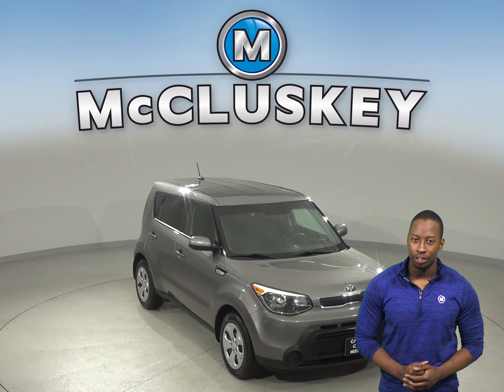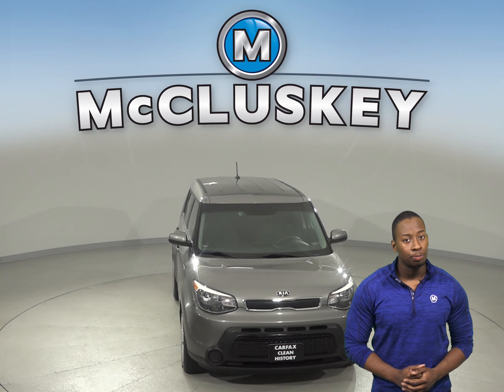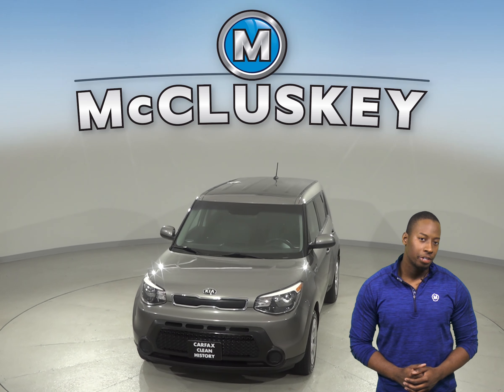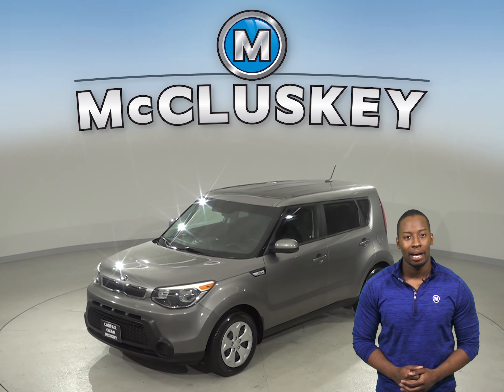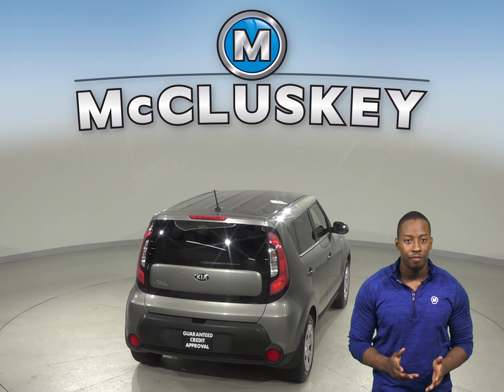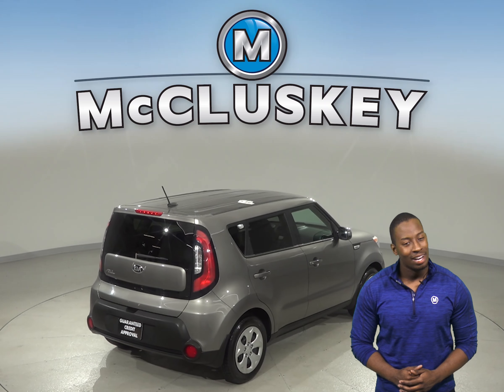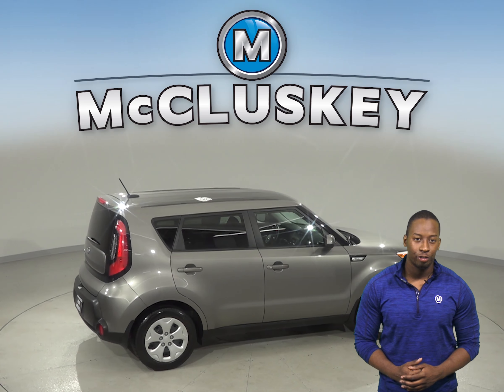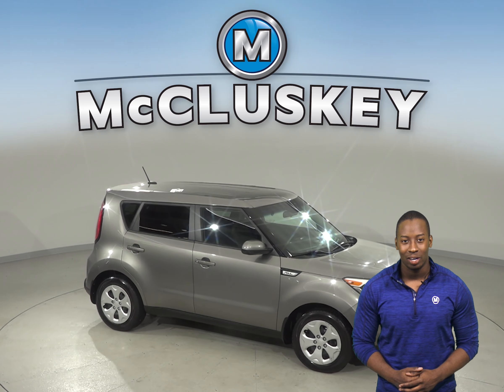C11586NA Used 2015 Kia Soul Base FWD 4D Hatchback Gray Test Drive, Review, For Sale -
Challenged credit?